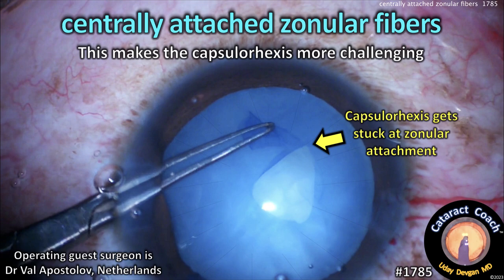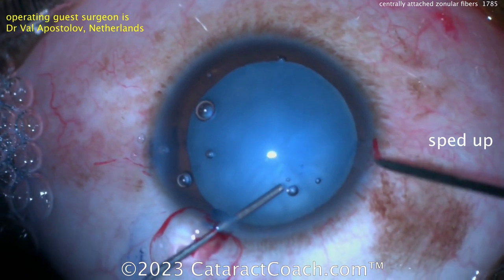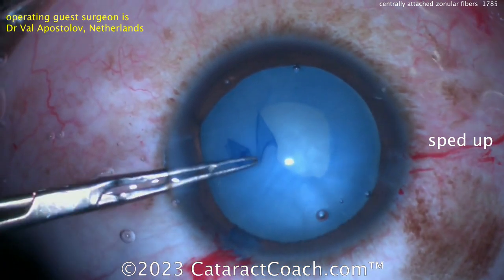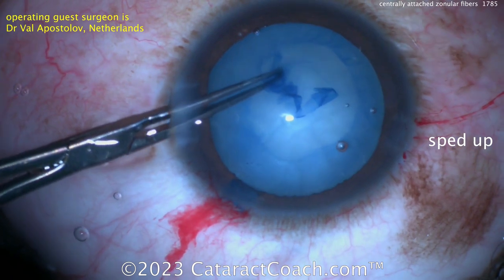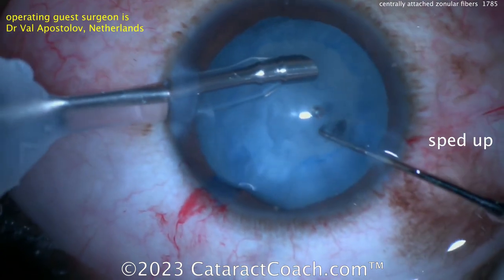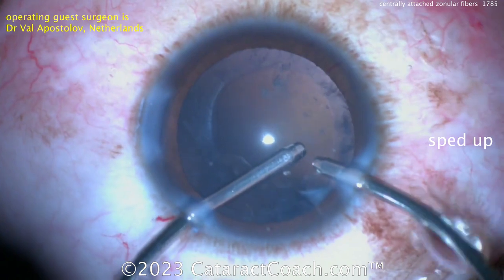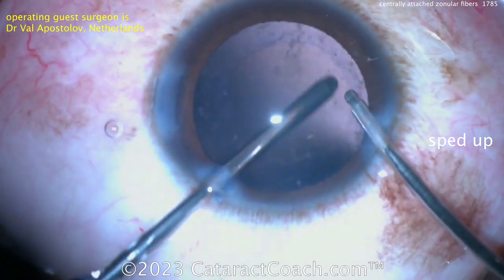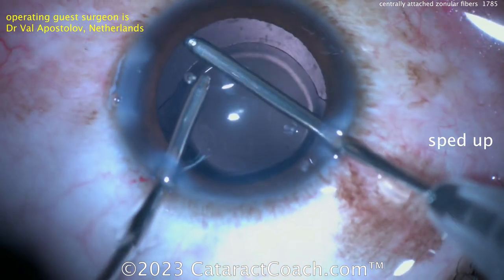CataractCoach™1785: centrally attached zonular fibers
This is an usual case where there are zonular fibers where are centrally attached onto the anterior lens capsule, so close to the center that the capsulorhexis hits and gets stuck at this points. This is a rare case and our guest surgeon does a great job of conquering this challenging case. I especially like his technique of injecting viscoelastic with the left hand as the right hand does needle aspiration of liquefied lens cortex to safely decompress the capsular bag. Have you seen centrally attached zonular fibers like this before?